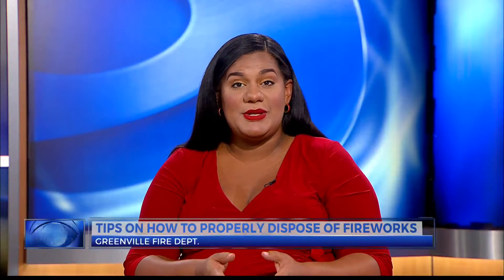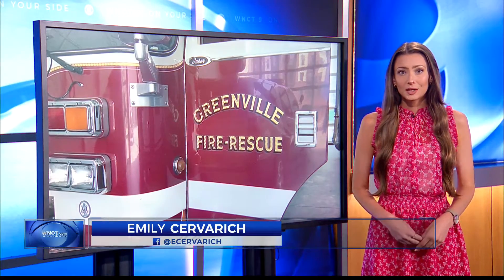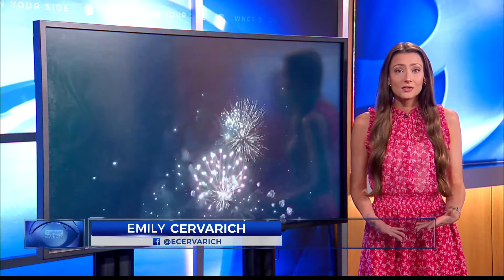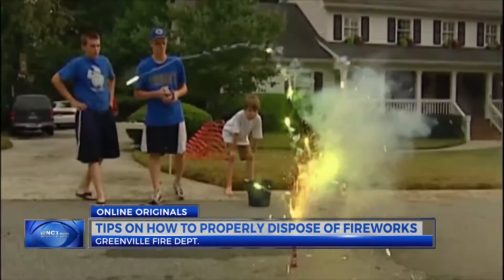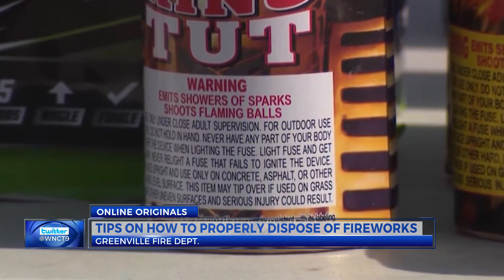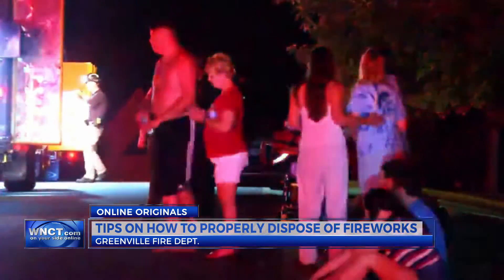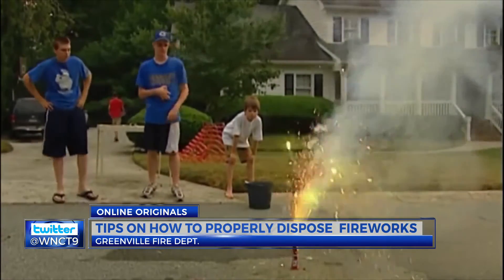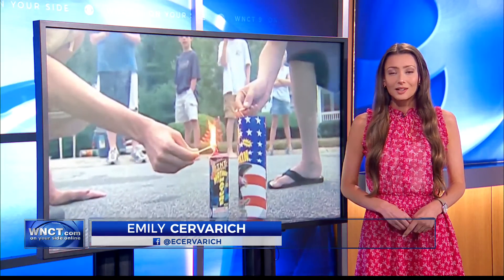Online Originals: Properly disposing your fireworks, and storage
Independence Day weekend has come to a close, and local fire departments want to ensure the protection of the community when it comes time to throw out those fireworks.